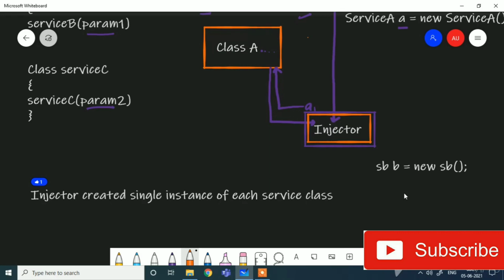Dependency Injection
0:05​ to 1:40 Question 1  :- What is dependency injection?
1:40 to 3:20 Question 2  :- Why use dependency injection?
3:20 to 4:40 Question 3 :-  Benefit of dependency injection?

Dependencies are services or objects that a class needs to perform its function. Dependency injection, or DI, is a design pattern in which a class requests dependencies from external sources rather than creating them.

Angular's DI framework provides dependencies to a class upon instantiation. You can use Angular DI to increase flexibility and modularity in your applications.